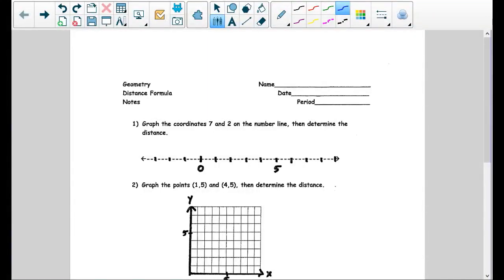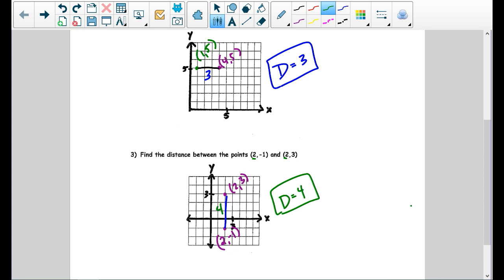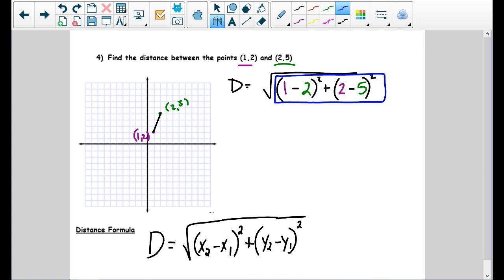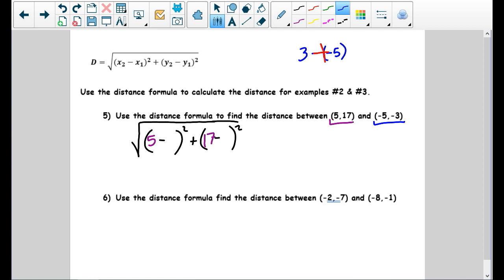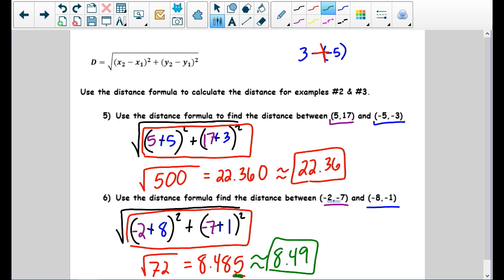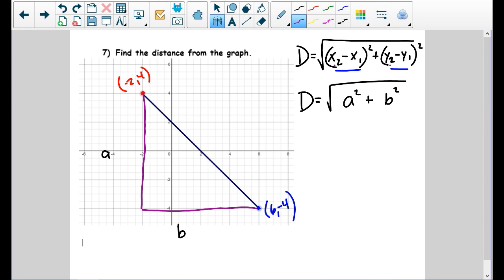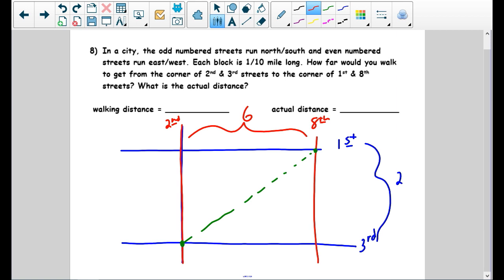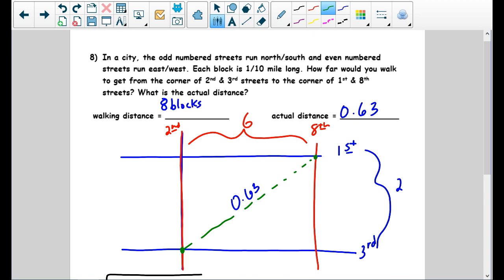Distance Formula Notes